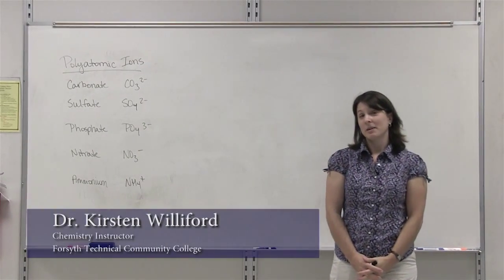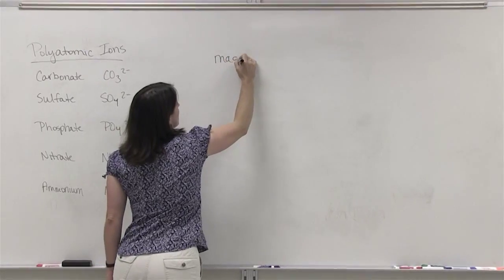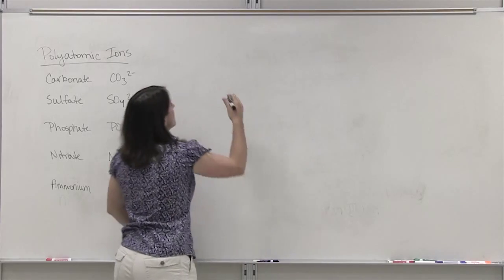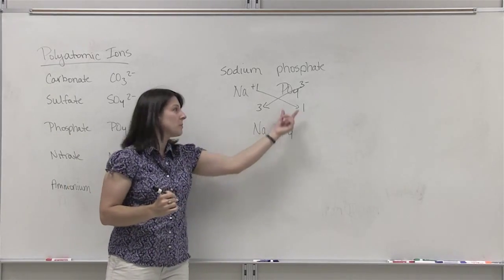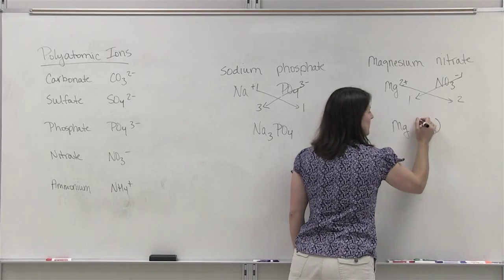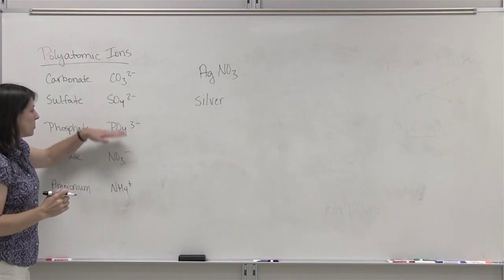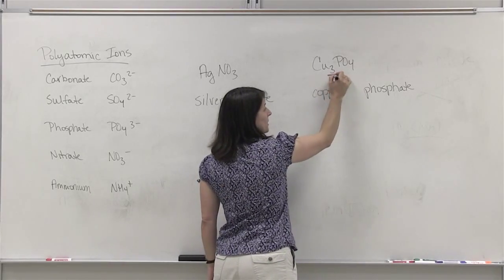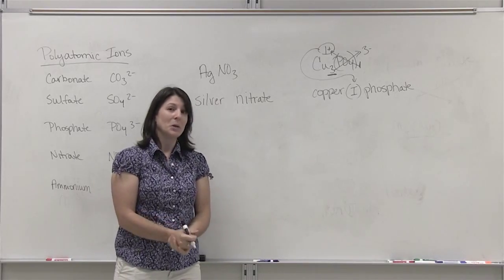Polyatomic Ions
Dr. Kirsten Williford discusses polyatomic ions.